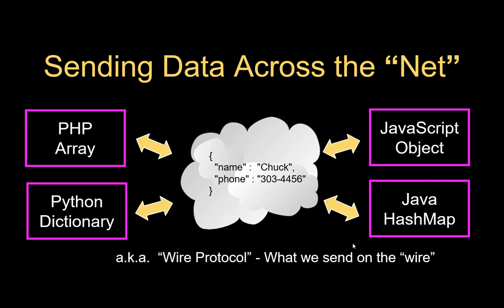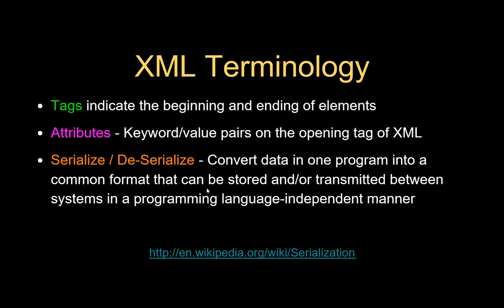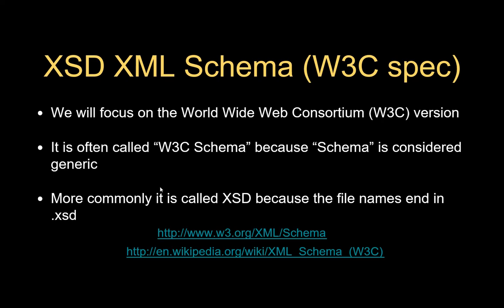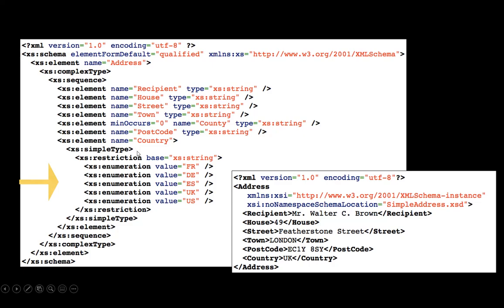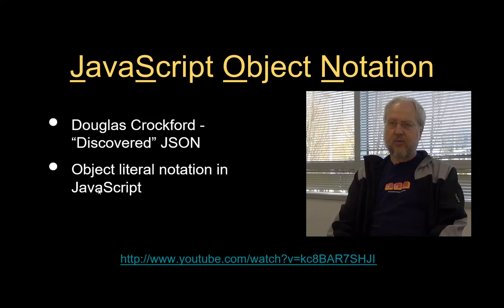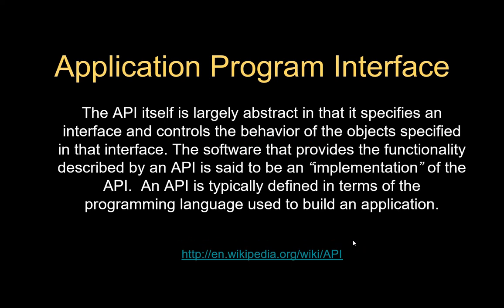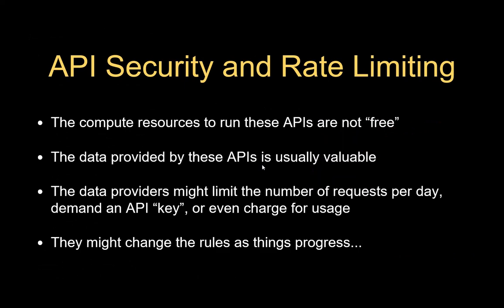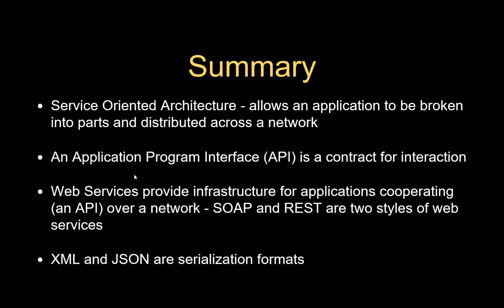Python Basics - Day 13 - Web Services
Welcome to the thirteenth day of the Python Challenge. We are going to talk about Web Services in Python.